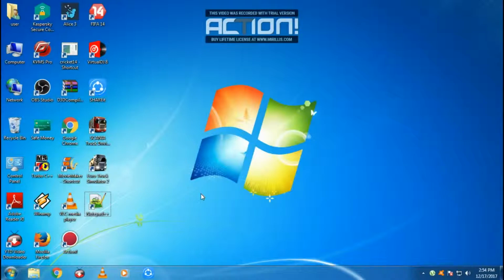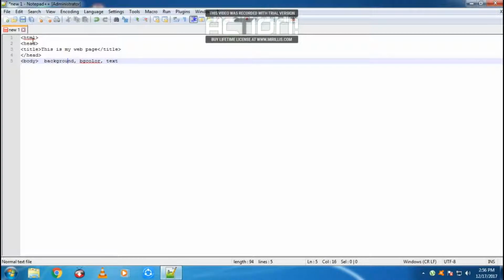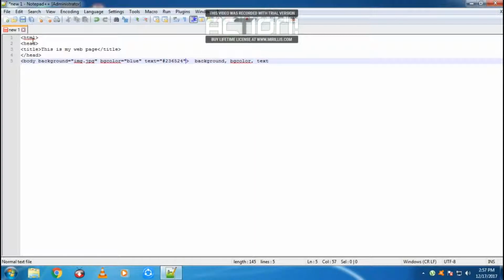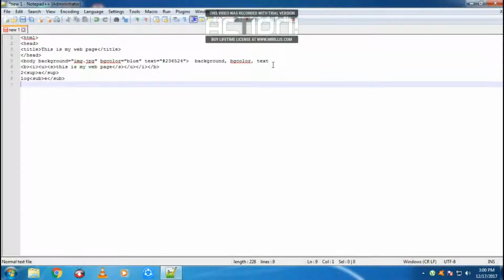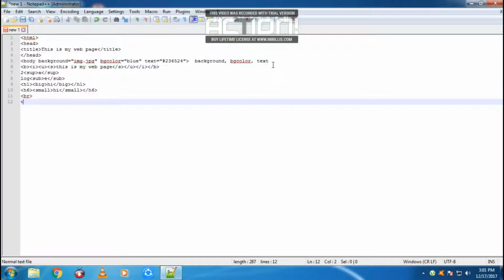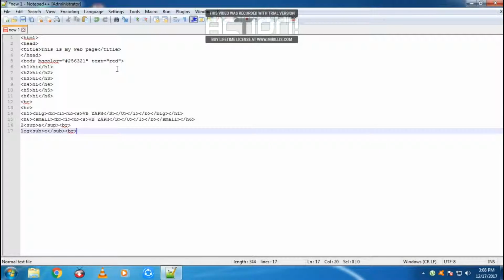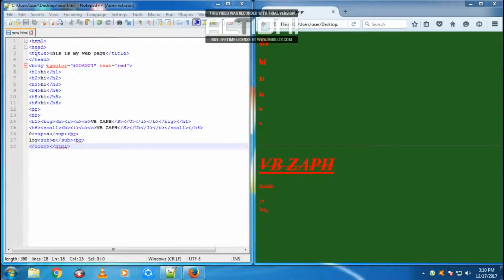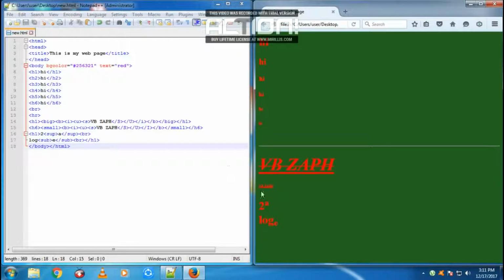Basic tags in html | html tutorials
In this video VB ZAPH is going to show u some basic tags that are required to develop a web page using html..